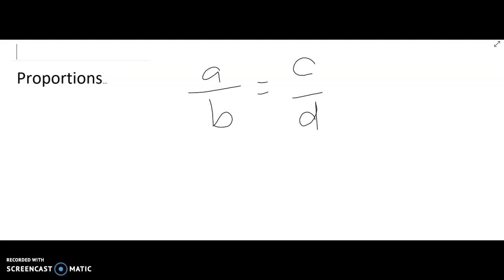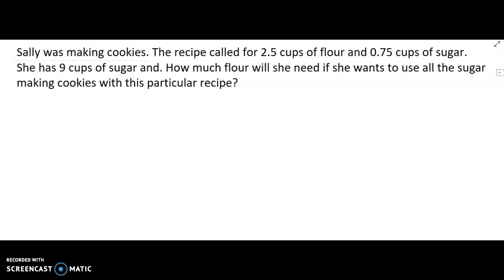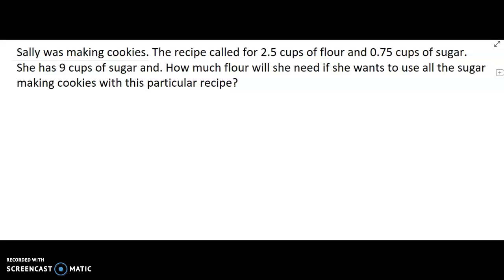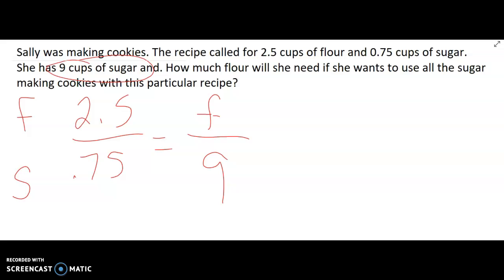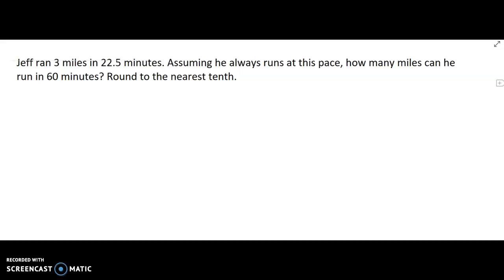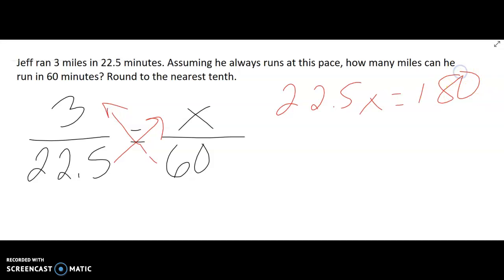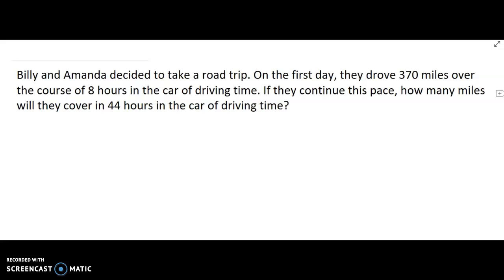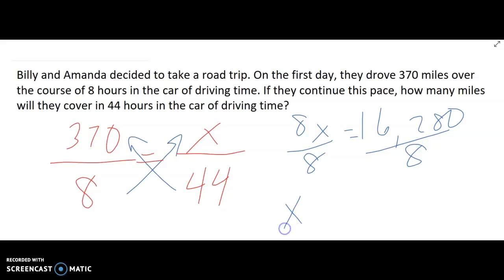Solving and Interpreting Proportions